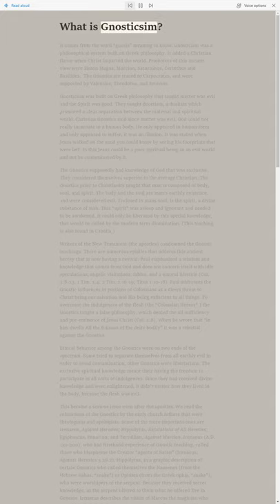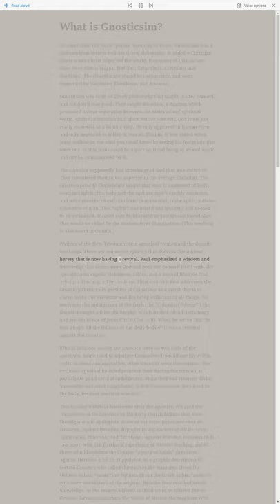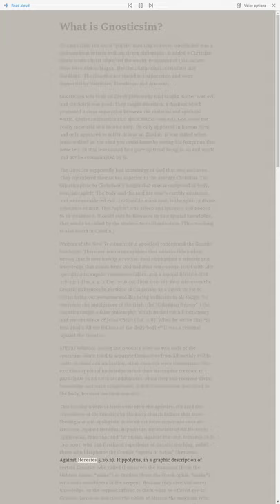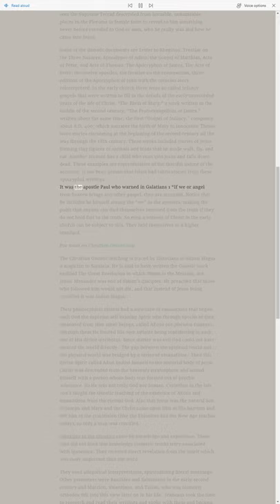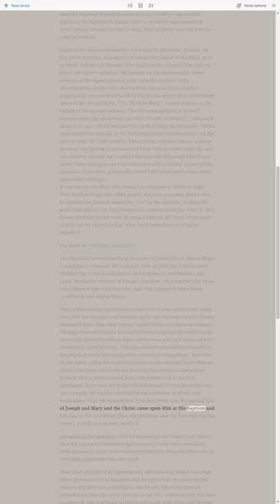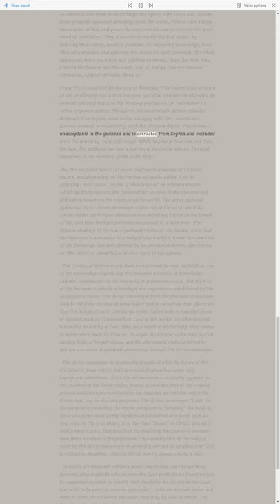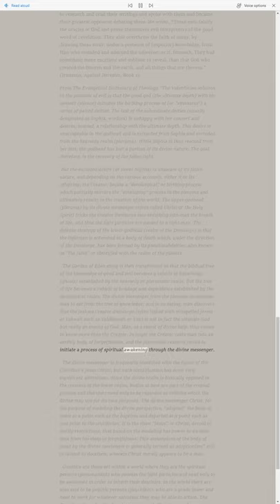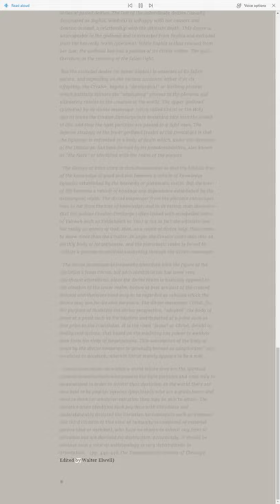What is Gnosticsim? - Let Us Reason Ministries